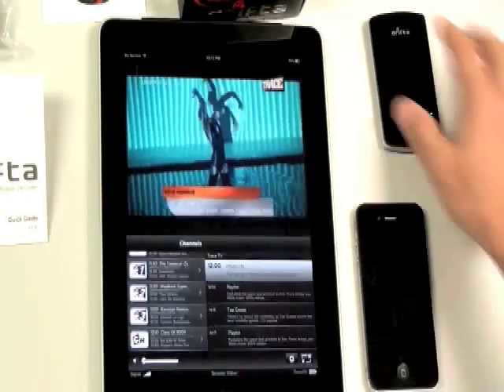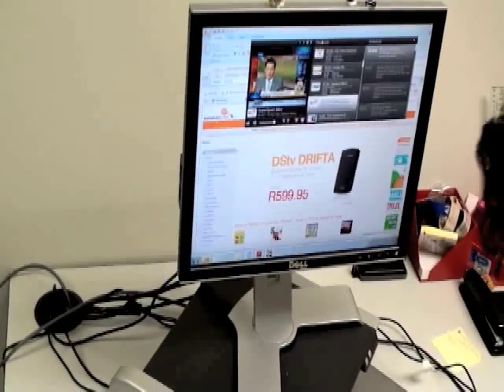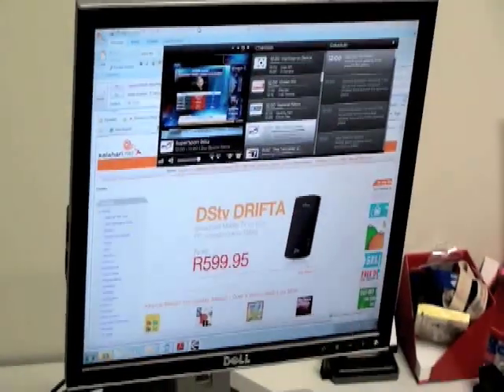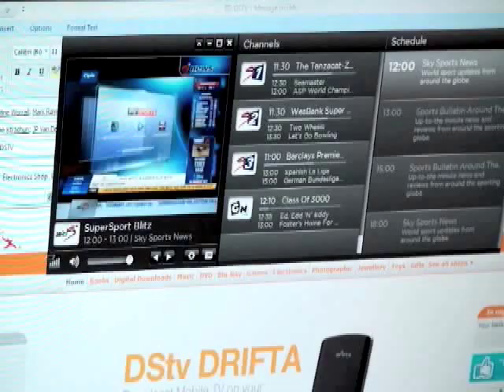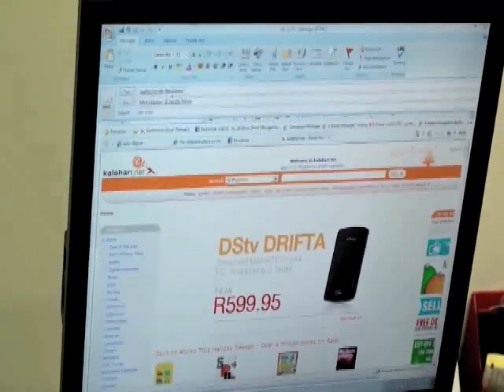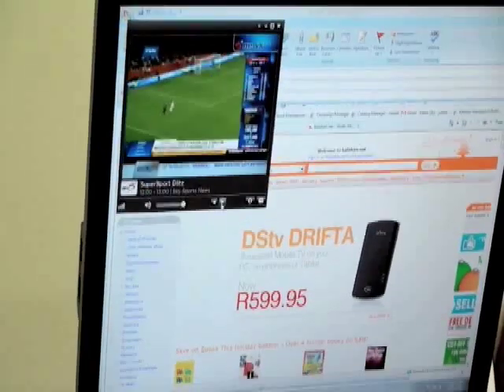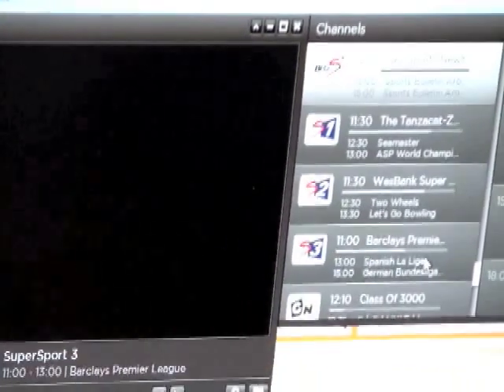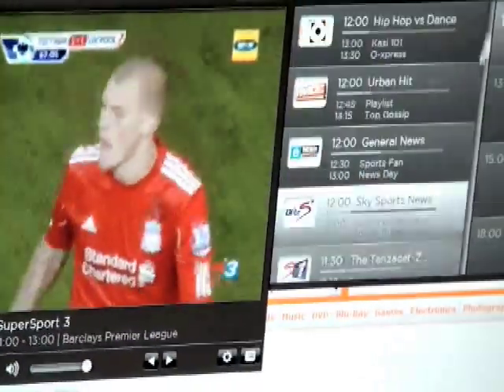Using a Drifta on a PC or Laptop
A Quick demo on how to use the Drifta with a PC or laptop.